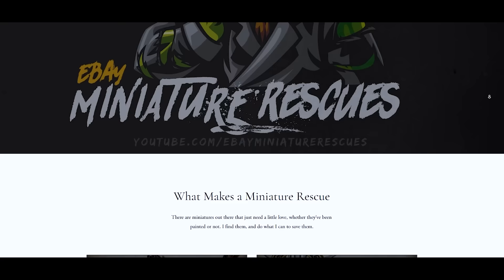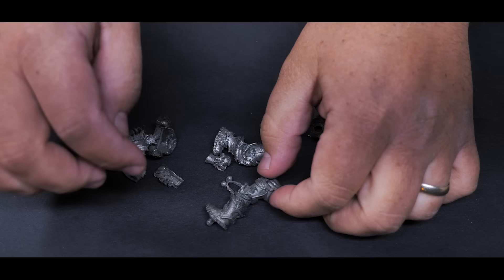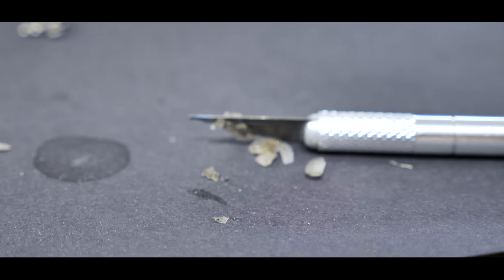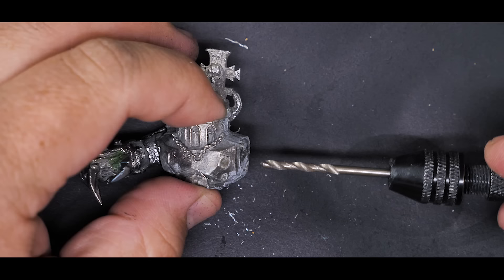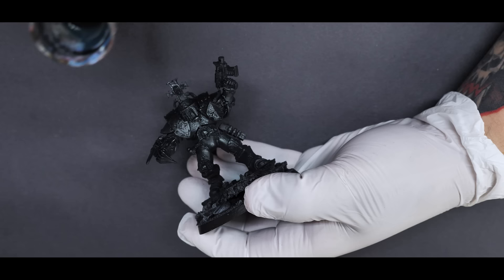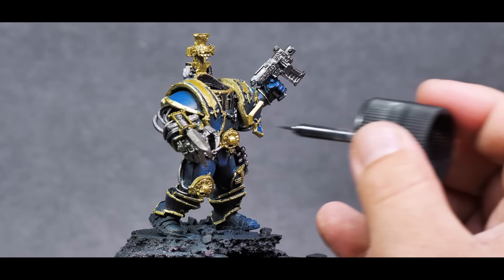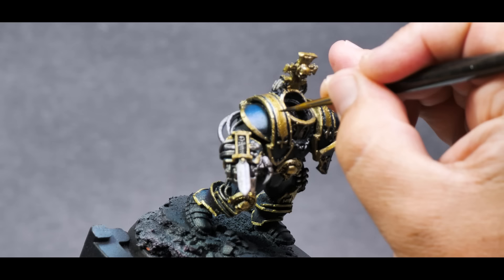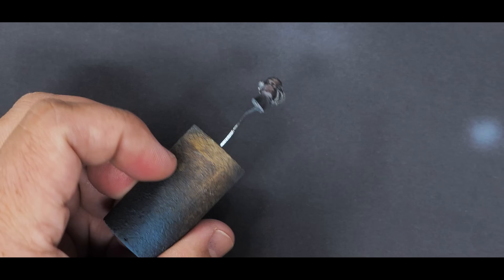Rescuing a HUGE Rare Warhammer Model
code MiniatureRescues

This week I get the chance to work on a pretty crazy model from the game Inquisitor! This model is an oversized 54mm model and it's in really rough shape. I also take a dive into the world of Inquisitor and Inq28 for the first time. I know I've only just begun to scratch the surface of this subject, but I hope to shed some light on a truly amazing part of the hobby. If you have resources to share, please leave them in the comments!

Check out the Squarespace Hobby Blog:

Miniaturerescues.com

To share your own work and talk hobby please check out:
Facebook.com/ebayminiaturerescues

Shipping address:
Casey Alden
eBay Miniature Rescues
1050 N Hills Blvd. Unit #60602

1. HyperDrive by Sebastian Forsland
2. World on Fire by Sightless in Shadow
3. Suffocating by Deaf Election
4. Diabolical Suitor by Sightless in Shadow
5. City Futura by Color of Illusions
6. Diabolical Suitor by Sightless in Shadow
7.